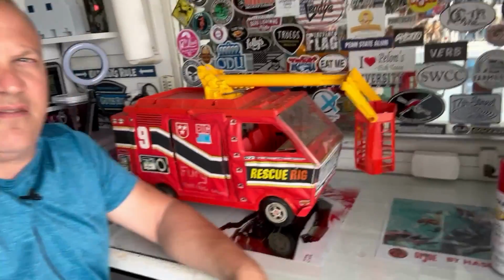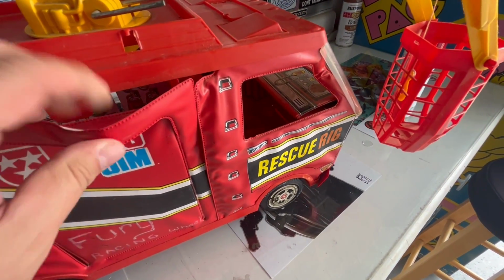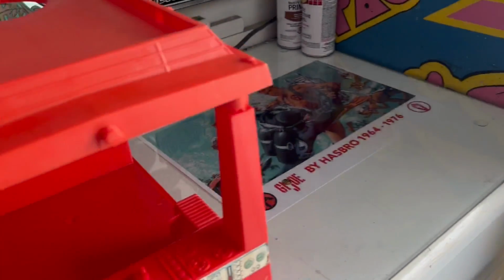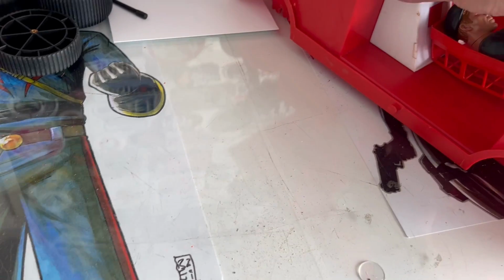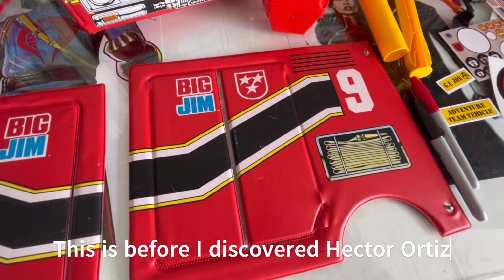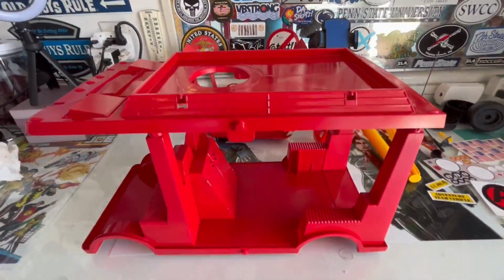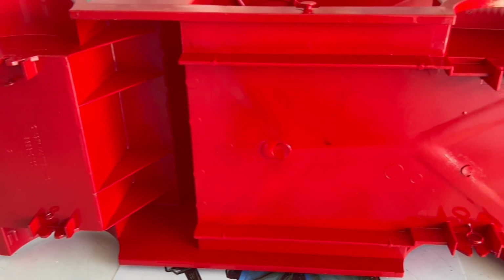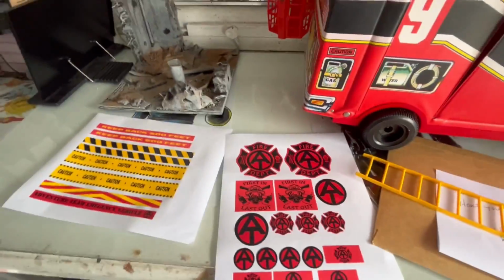Big Jim Rescue Rig conversion 1/6 scale AT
This is how I converted my Big Jim Rescue Rig to a GI Joe 1/6 scale vehicle.